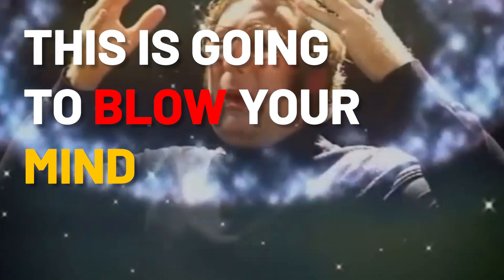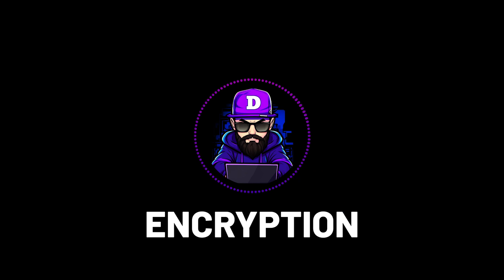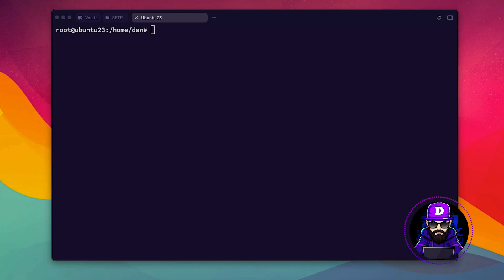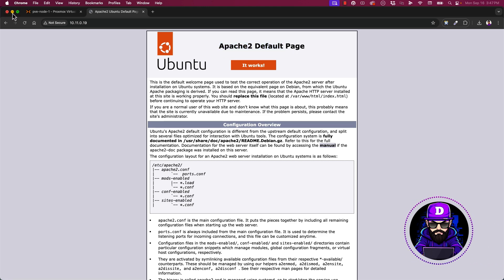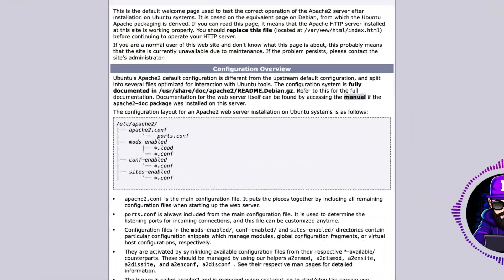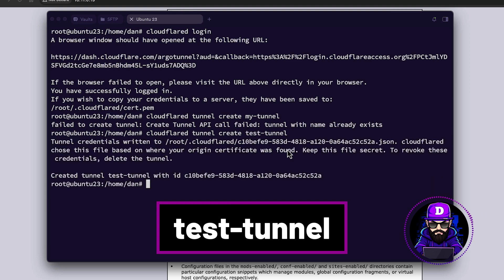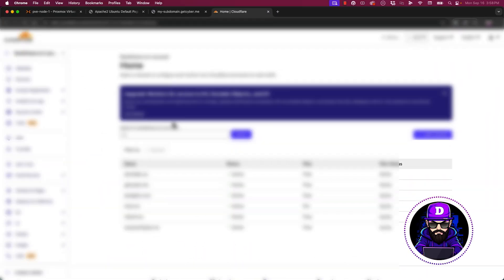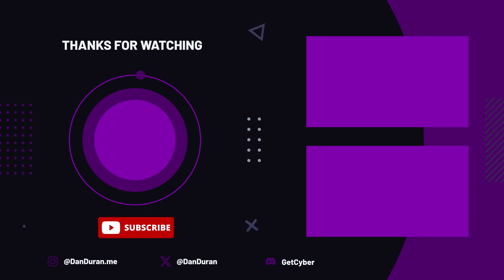EXPOSE Your Computer to The INTERNET in Seconds!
In this tutorial, Dan shows you how to quickly expose your local web server to the internet securely. Whether you're looking to demo a project, test a web app, or perform penetration testing, Argo Tunnel and Cloudflared provide a seamless solution. By using Cloudflare's robust tunneling features, you'll avoid the hassle of opening firewall ports or compromising your home IP. This method ensures that your server stays secure while being accessible online in seconds—all without breaking the bank.

Throughout this video, I’ll be walking you through the exact steps to set up Cloudflared on your Ubuntu server (or any Debian-based system), get your Apache server online, and safely expose it to the web. You’ll also see how easy it is to leverage Cloudflare’s free tier to create a permanent, custom domain for your project. Stick around for some practical tips and don’t forget to download the cheat sheet linked below.

CHAPTERS
00:00 - INTRO
01:12 - INSTALL CLI
02:05 - EXPOSE WITHOUT ACCOUNT
02:58 - EXPOSE WITH ACCOUNT
04: 00 - REMOVE SUBDOMAIN